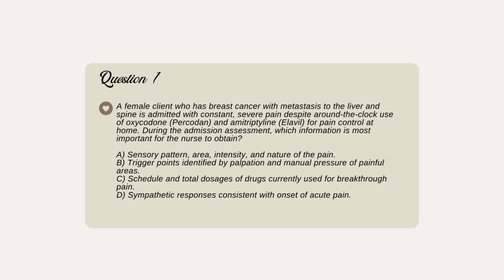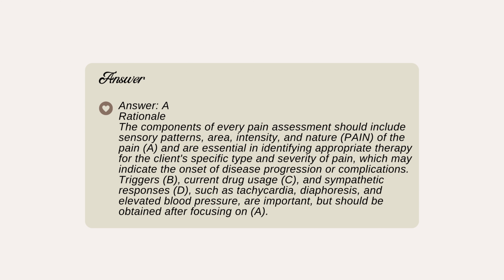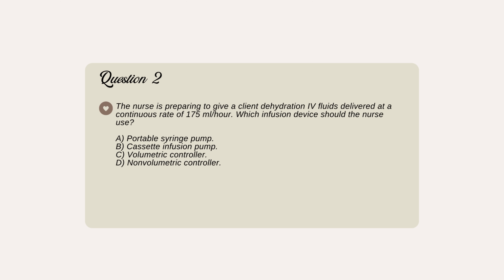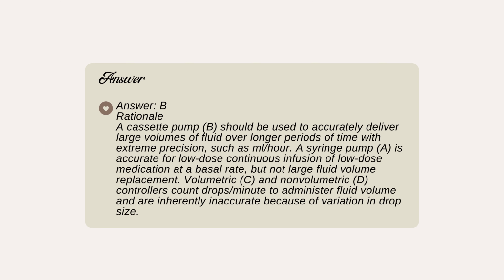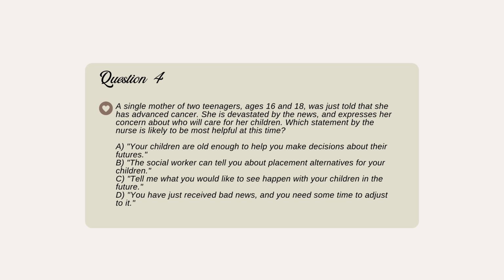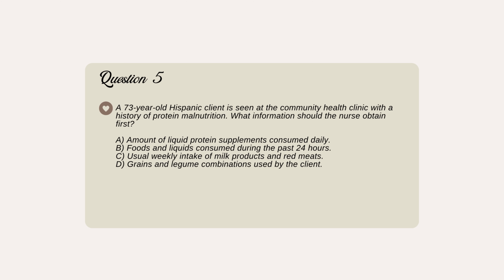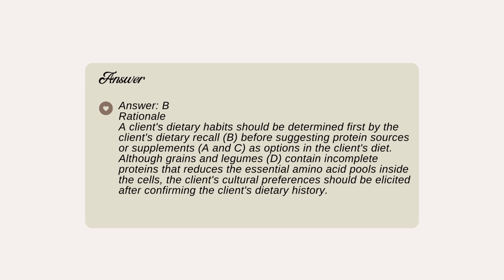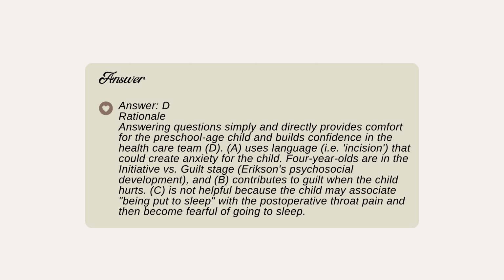Part 7 Fundamentals of Nursing | Foundations of Nursing Practice Questions